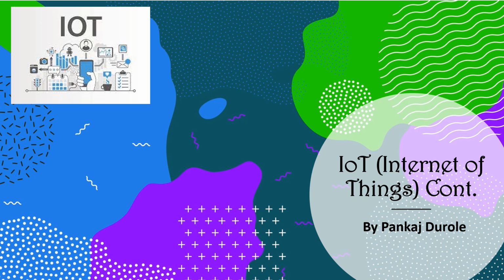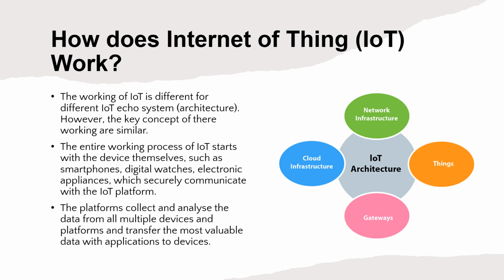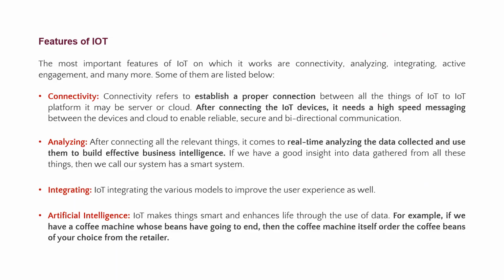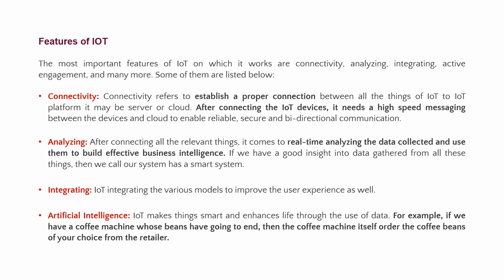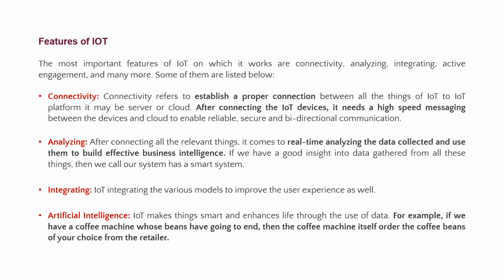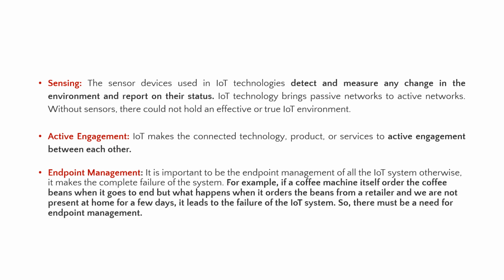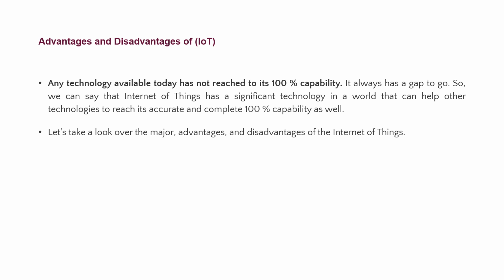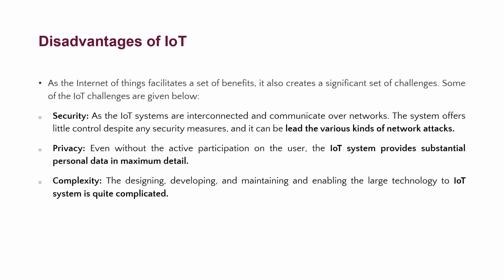1.2. IOT | Introduction to IoT Continued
Hello Students,
Hope You are doing Well.
Welcome Back in My YouTube Channel.
This is an Educational YouTube Channel, wherein earlier we have learned various courses.
Link to access those course are below.

This is a series of Video Lectures on the subject Internet of Things.
In this Video I am introducing the Concept of Internet of Things.
In this Subject We will learn Following Units
1.Introduction to Internet of Things
2.Smart Objects
3.IP Layer
4.Data and Analytics for IoT
5.IoT Physical Devices and Endpoints

Internet of Things Material

Case Studies
1. GMS (Mobile) - IoT Case Study
2. Corporate Companies- IoT Case Study
Class Presentations.

4.1 Data and Analytics for IoT

IoT Question Banks
Question Bank 1